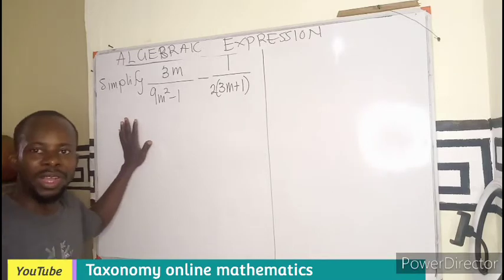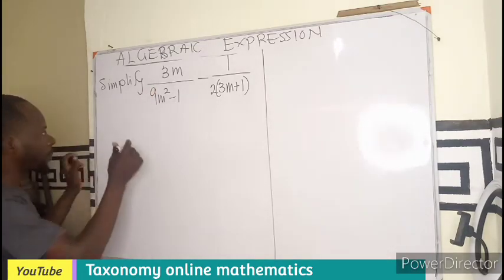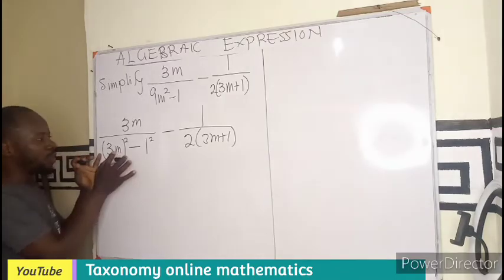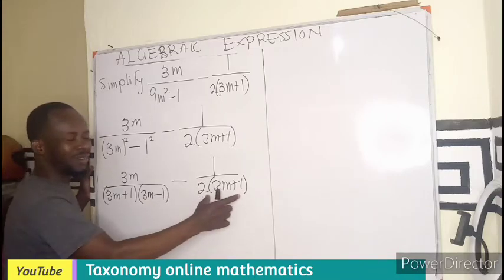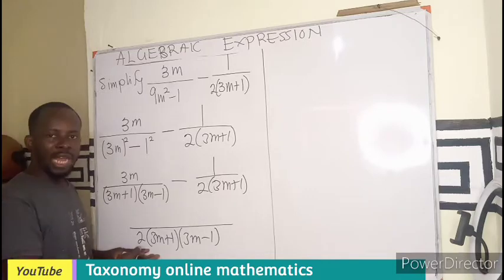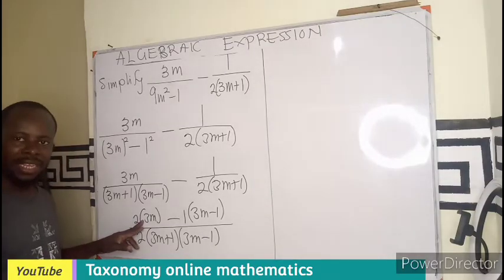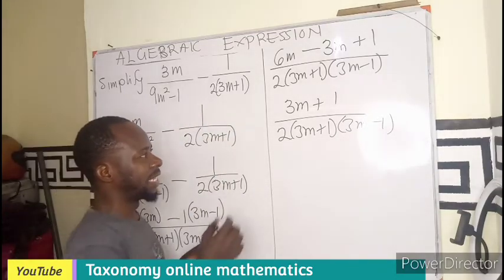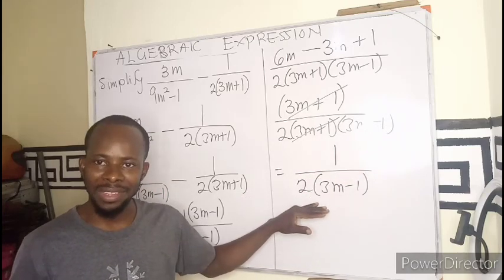2011 WASSCE Question on Algebraic Fractions involving binomial denominators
Solving questions on an algebraic fraction involving denominators